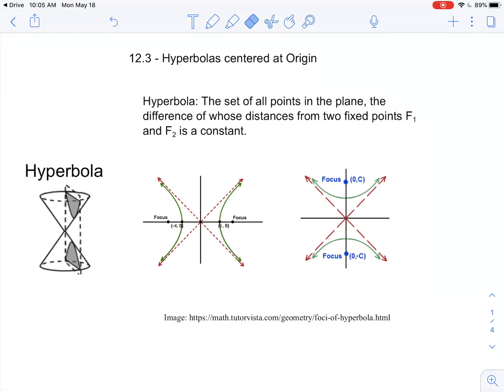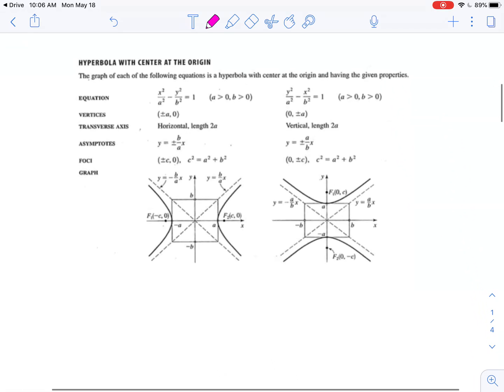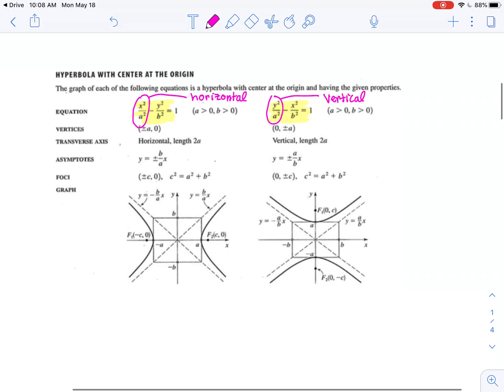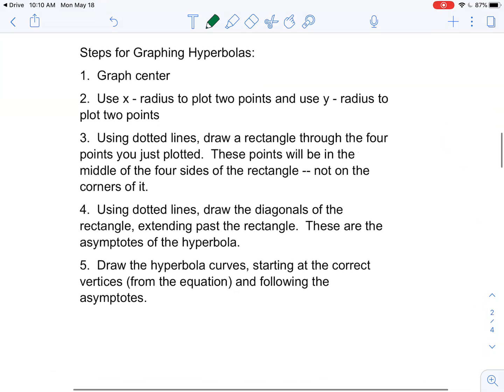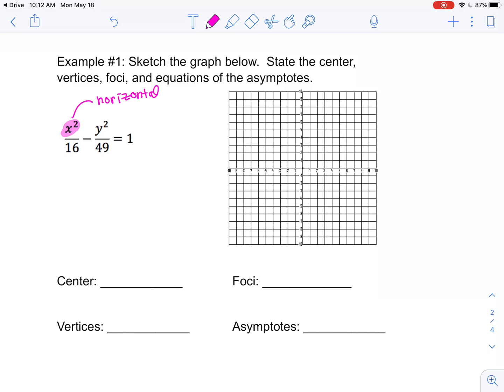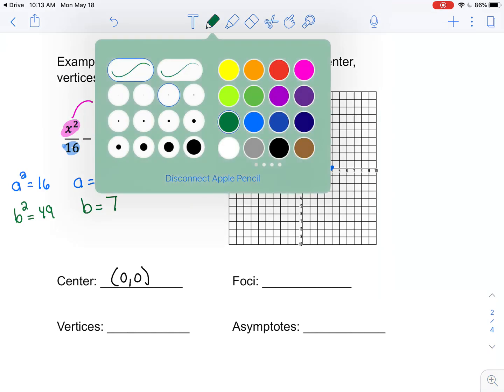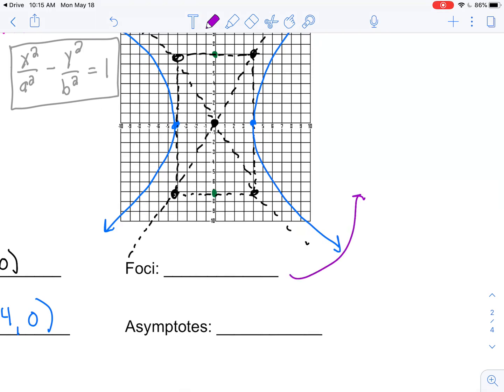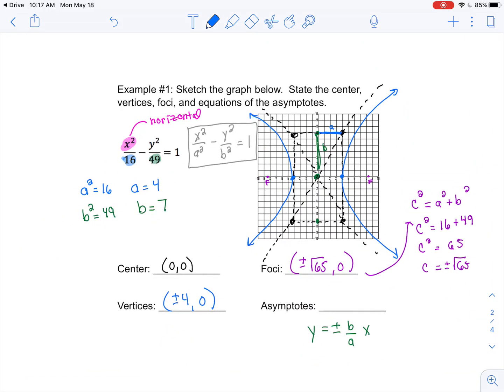12.3 - Hyperbolas Intro Example #1